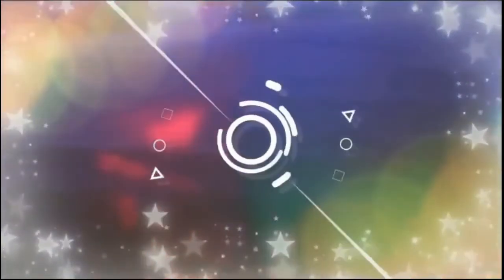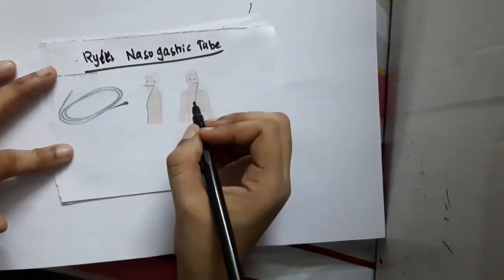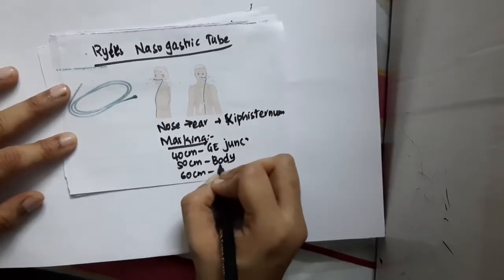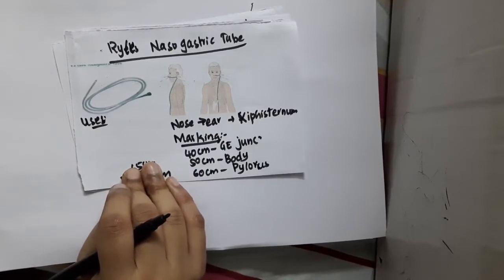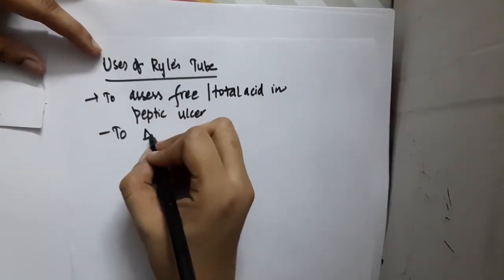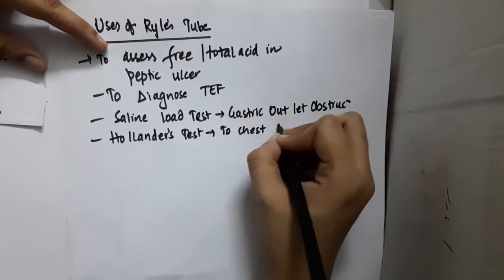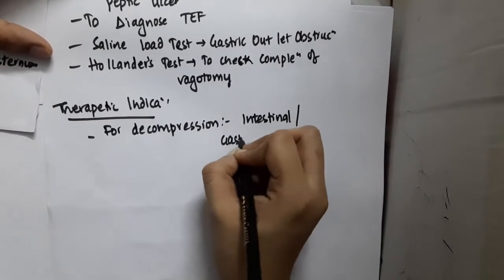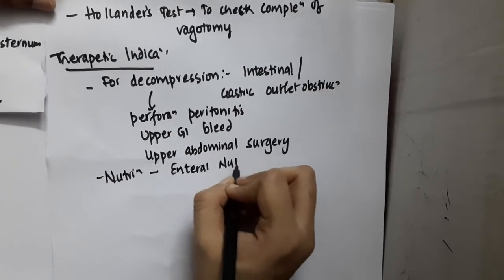ryles nasogastric tube mp4